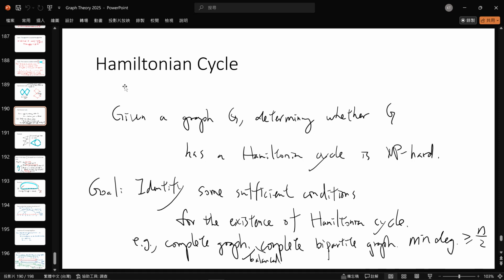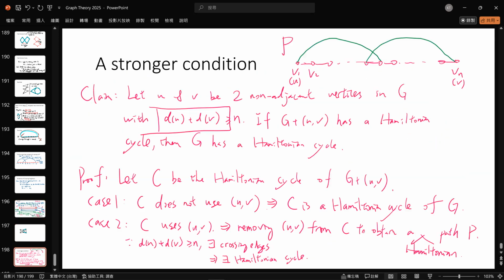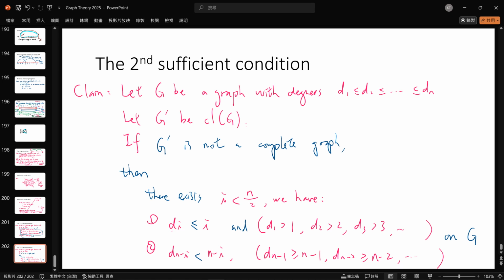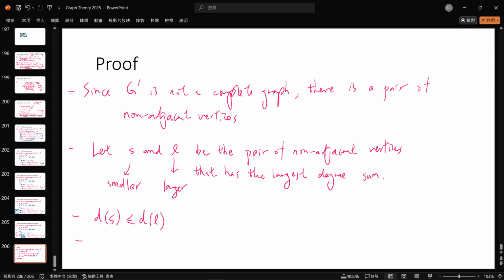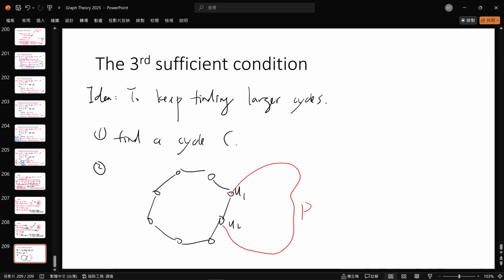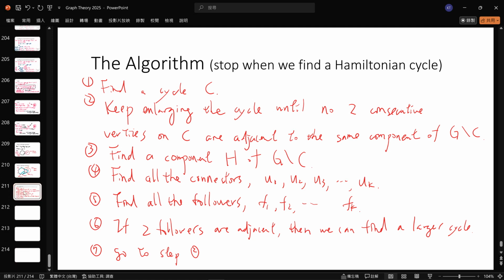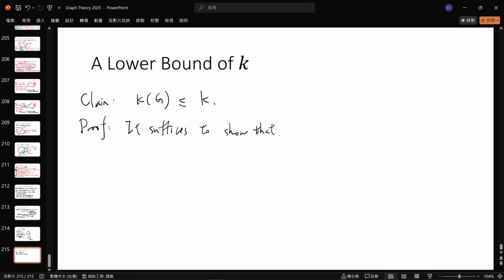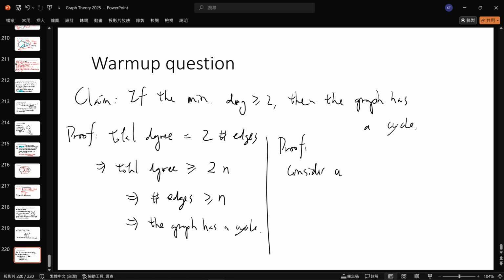2025 05 06 (GT)